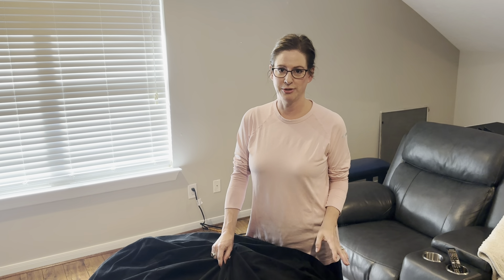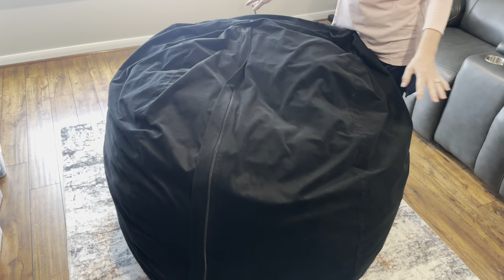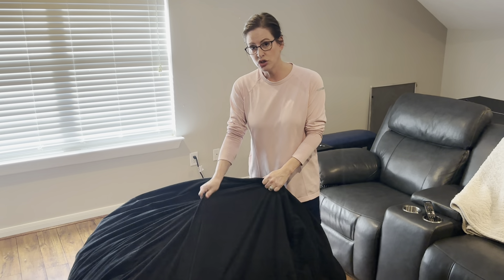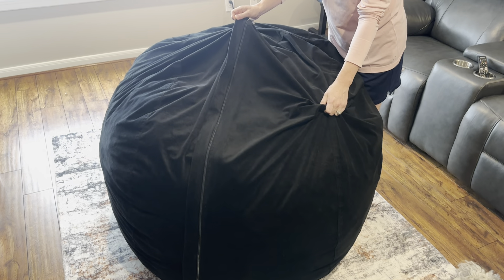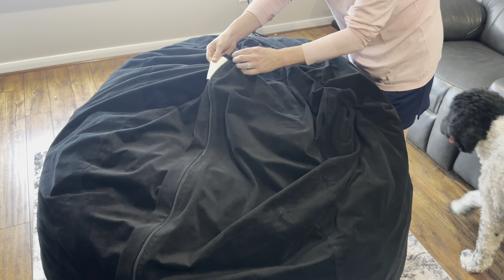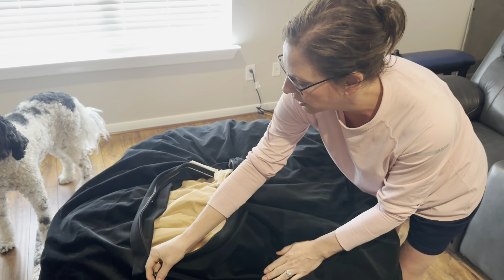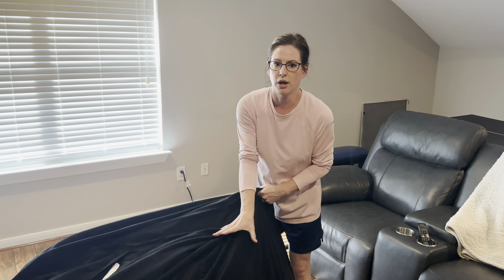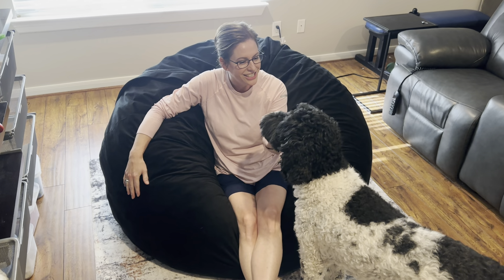Demo of this fantastic Chill Sack Bean Bag Chair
(Amazon)
Features a microsuede exterior cover that uses a double zipper and has a lined interior cover keeping the shredded memory foam intact. Perfect for lounging, sleeping, and just being "chill." Multiple colors and sizes to choose from to fit your need! It's also machine washable and made in the USA. :-)